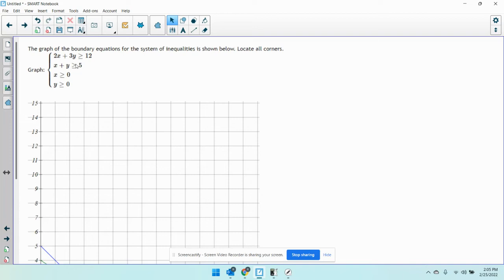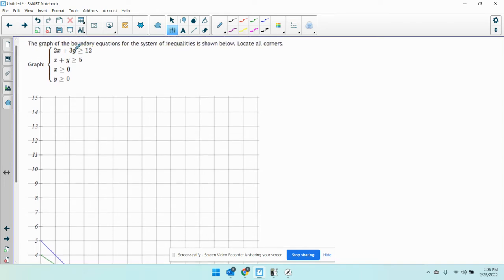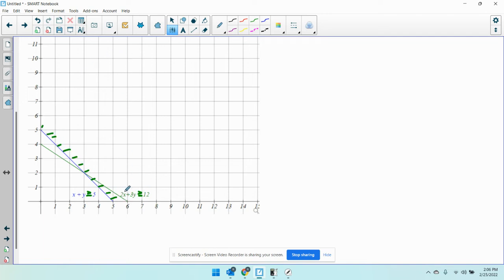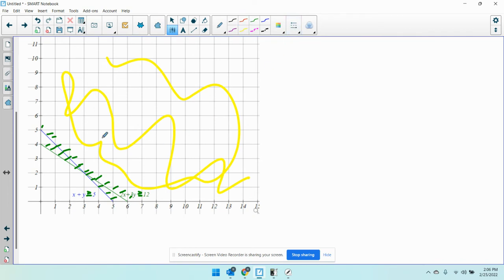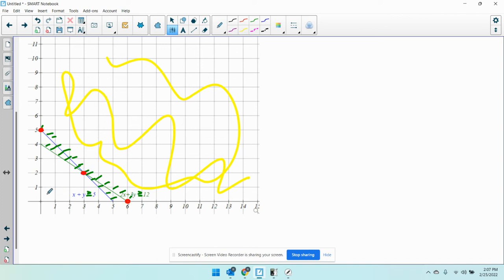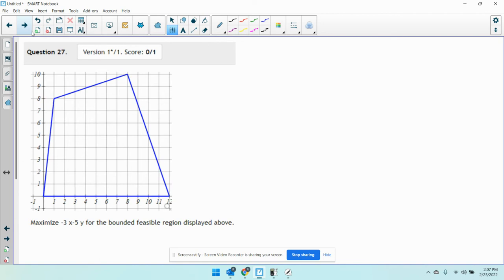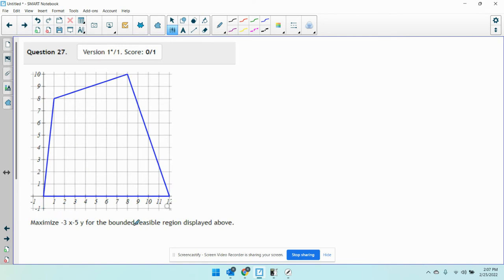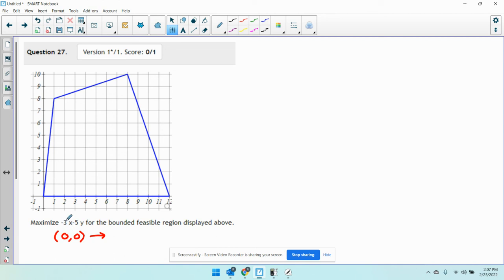MAT106: Chapter 2 - Maximizing Feasible Region